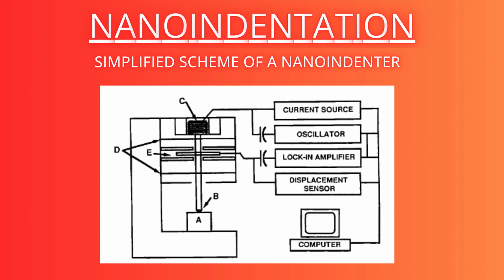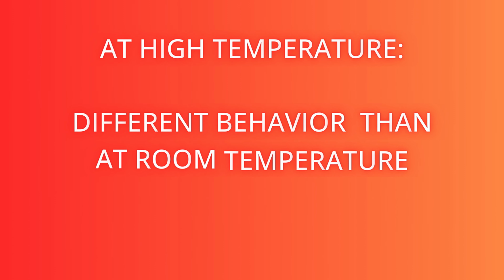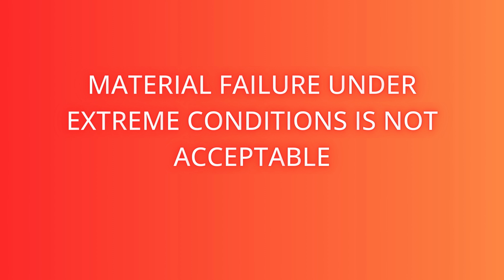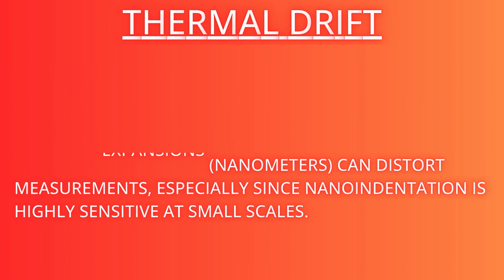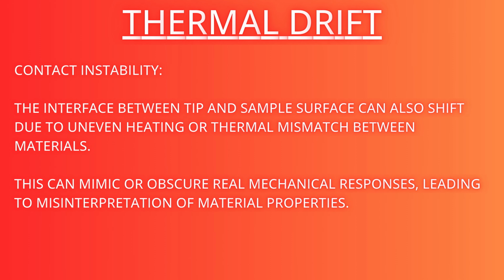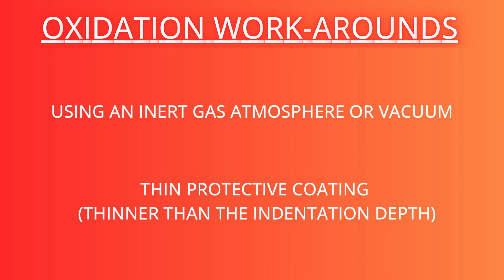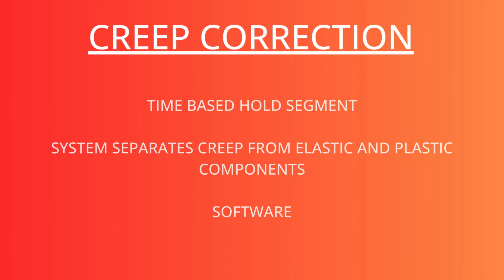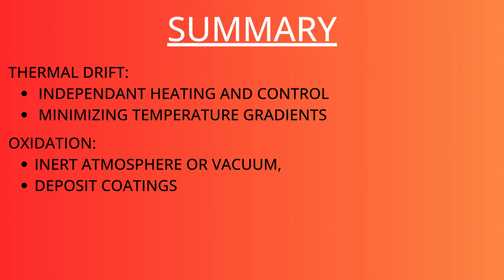High Temperature Nanoindentation